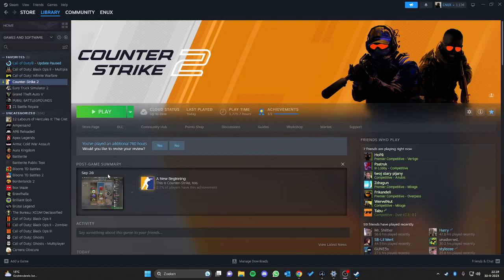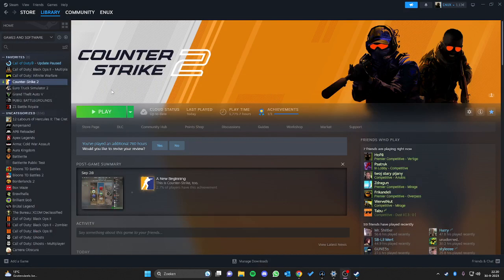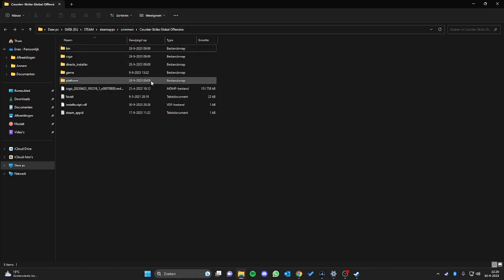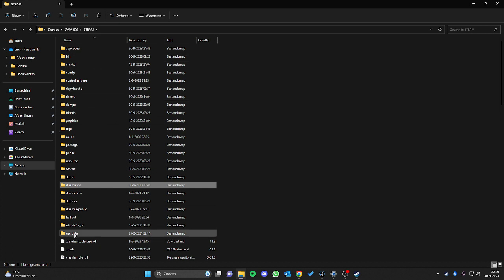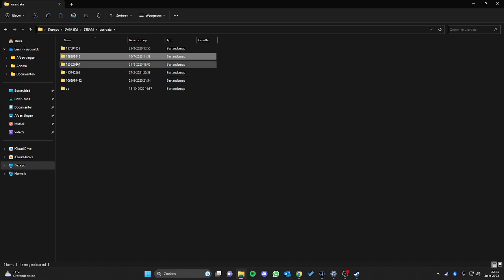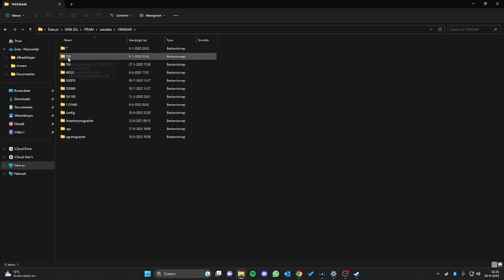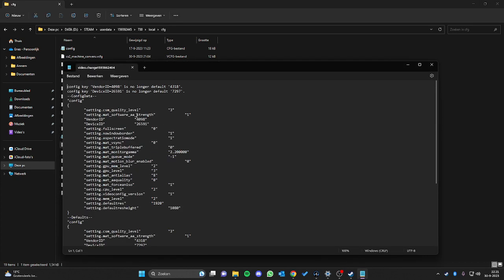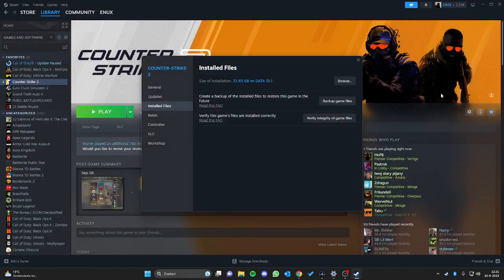How to reset counter strike 2 config cfg to default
If you got any questions